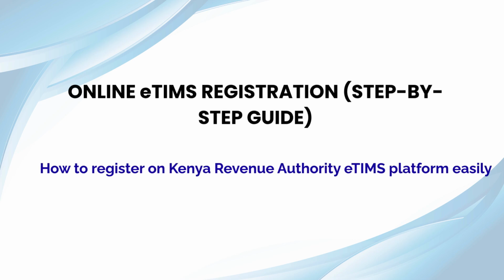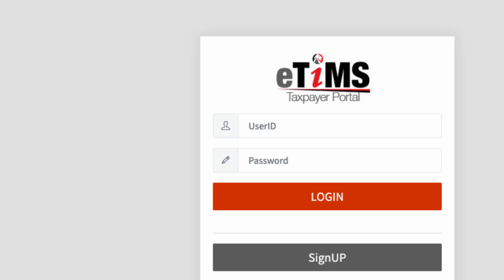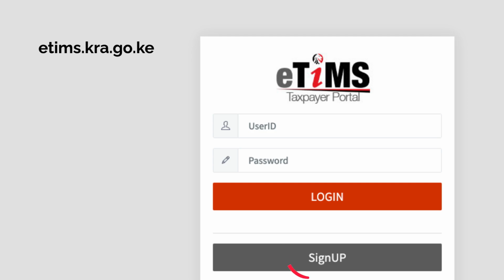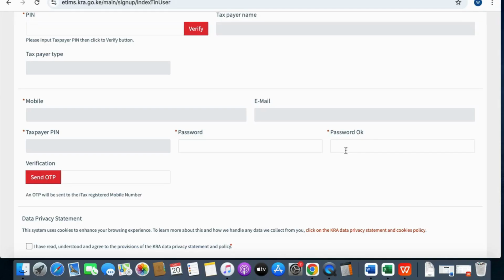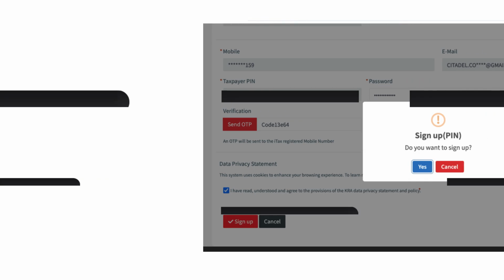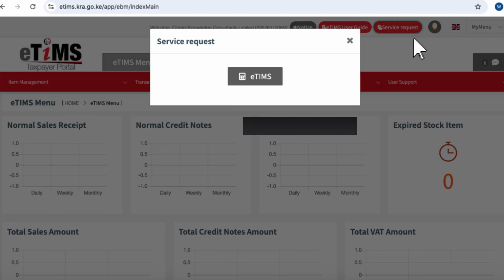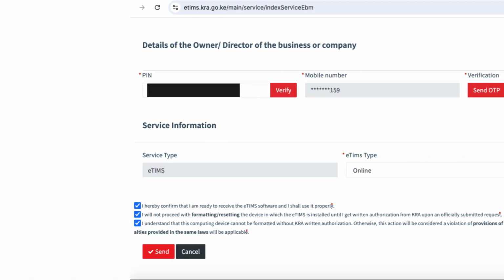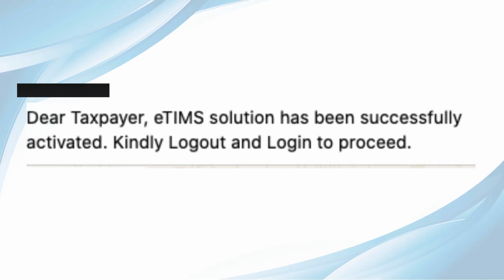How to Onboard on Online eTIMS via KRA Portal in Kenya (Step-by-Step Guide)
Learn how to register ONLINE eTIMS in Kenya step by step using the official KRA eTIMS website. This guide is perfect for service providers, consultants, freelancers, and small businesses without inventory.